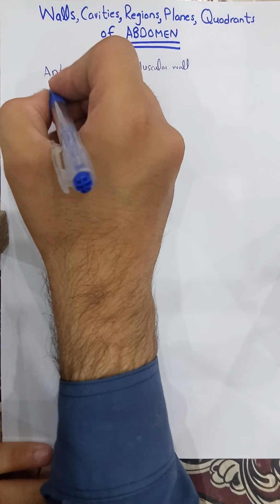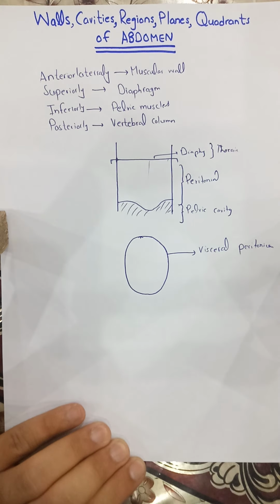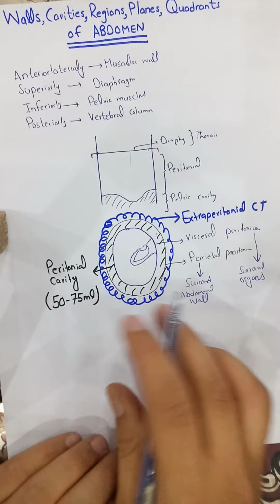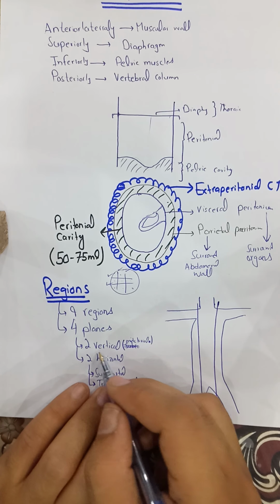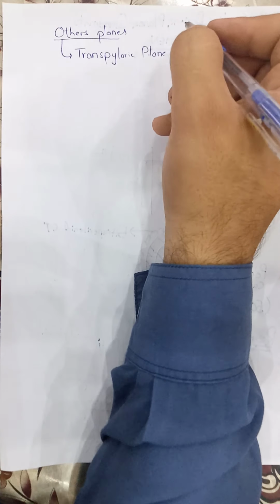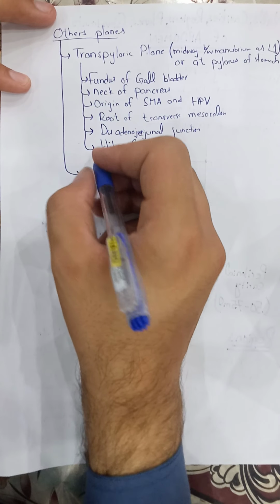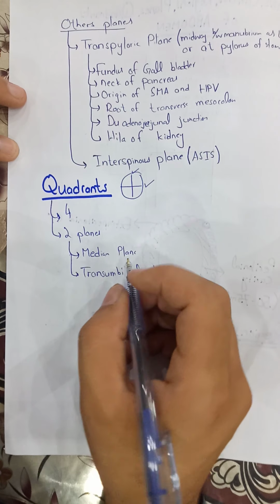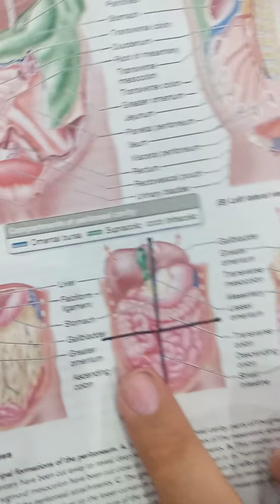Walls, Cavities, Regions, Planes , Quadrants of Abdomen